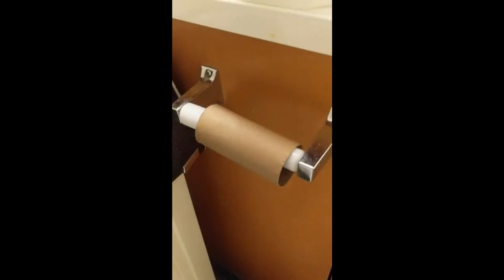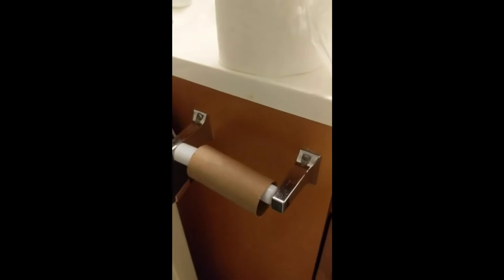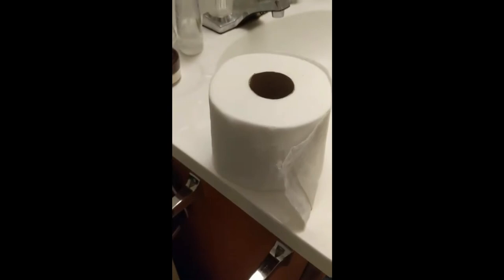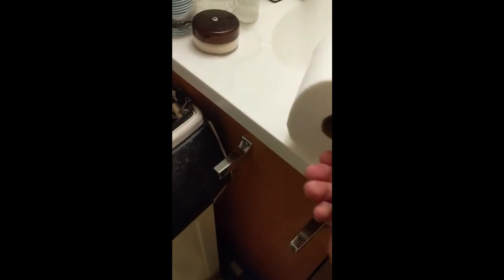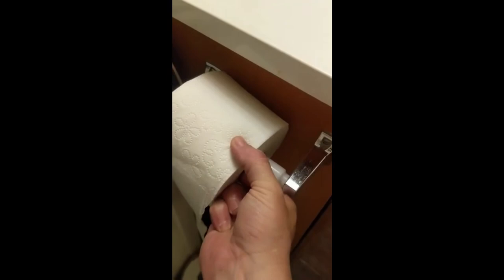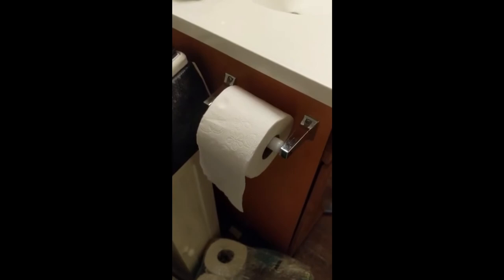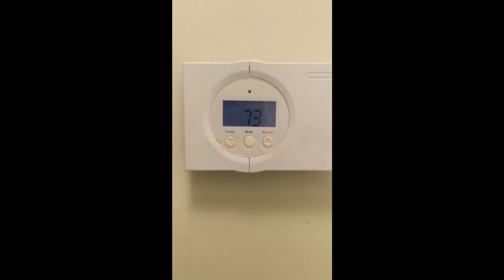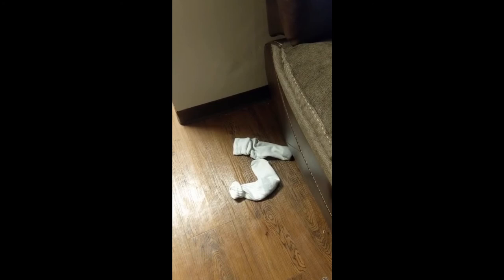How to Change the Toilet Paper Roll: Family Edition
This is an instructional video on how to change the toilet paper in the bathroom. Because I dont think anyone knows how.